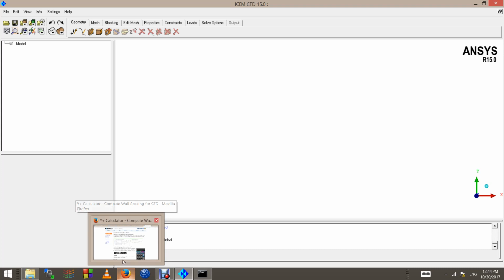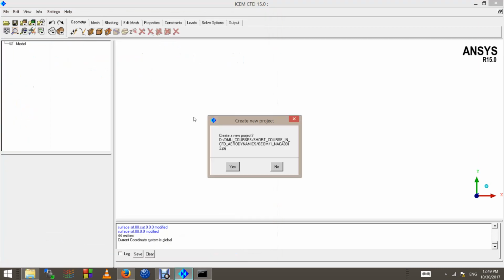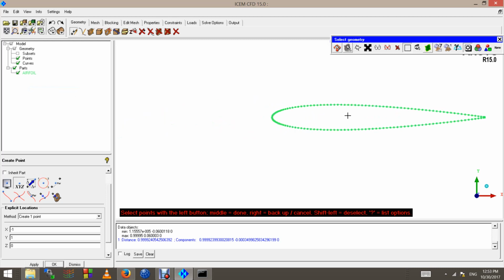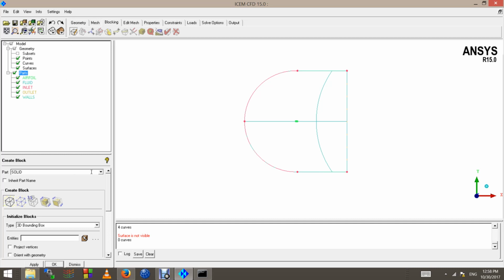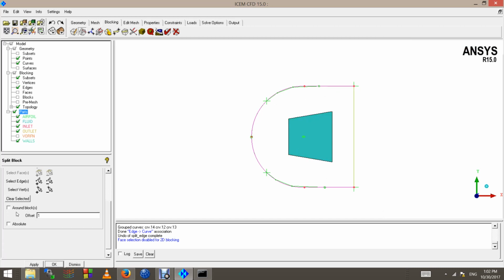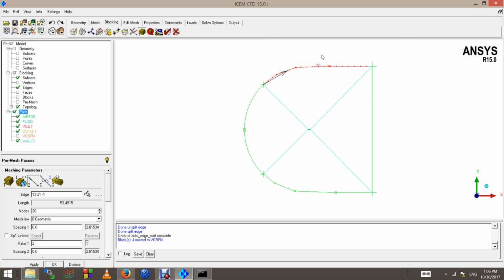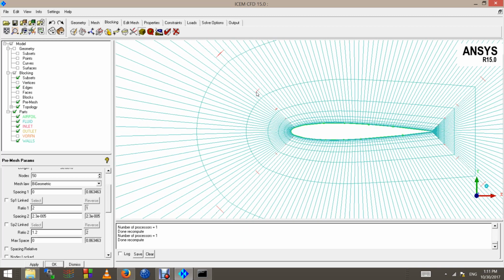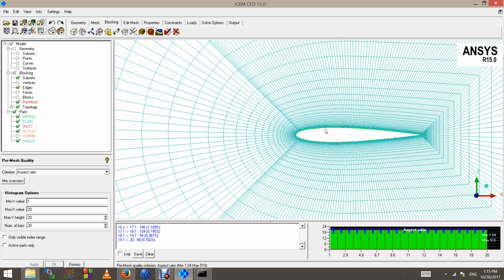Lesson 2 - Meshing An Airfoil using O- Grids in ICEM CFD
Mesh an Airfoil using O grid in ICEM CFD

Note: These Video lessons are a part of short course in Computational Aerodynamics at De Montfort University, Leicester, United Kingdom.
Upload to Youtube is intended for benefit of users interested in CFD.